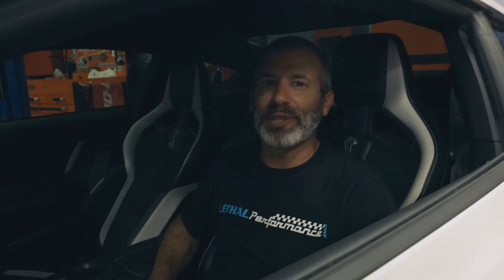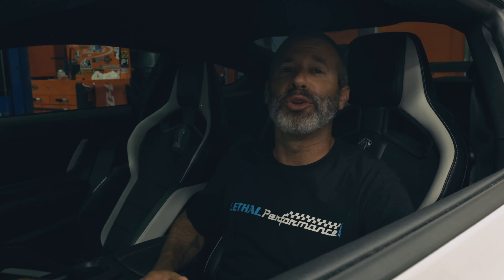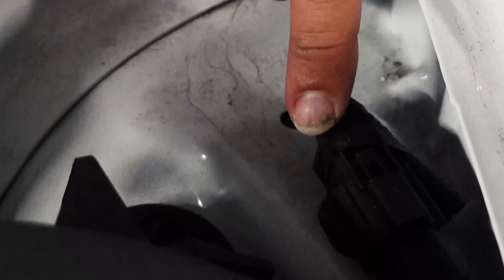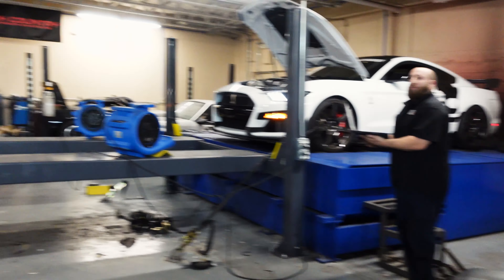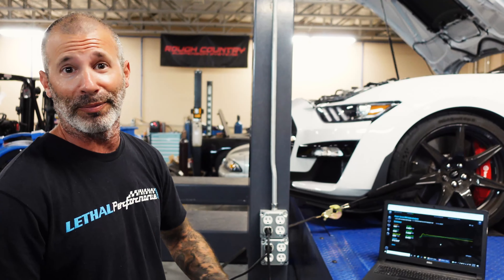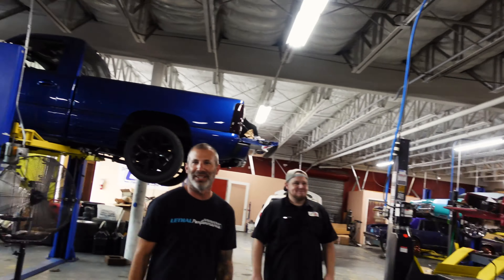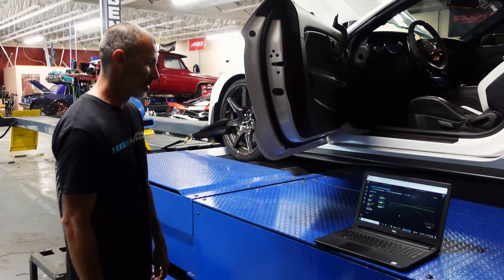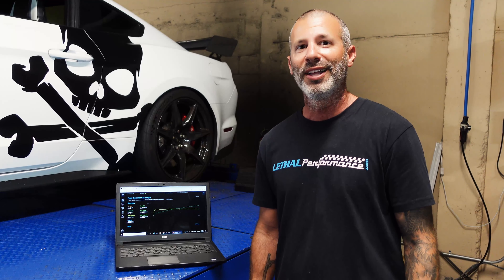Our 2020 GT500 made what on the dyno?!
We have been dying to get our GT500 on the rollers and get a baseline before we start modding it.  Thanks to Dyno and Performance we made it happen. But we were in for quite the surprise...

Mod List:
Corsa Catback